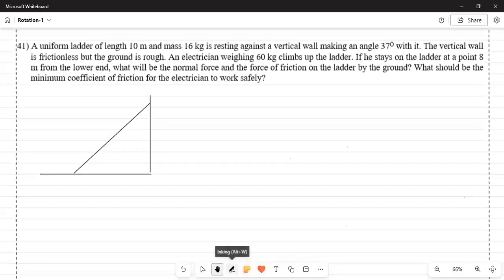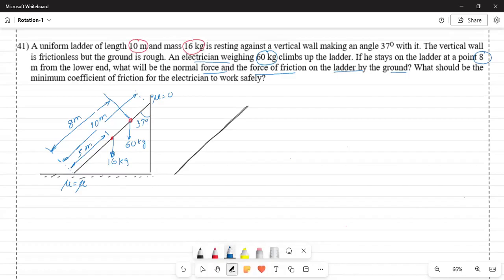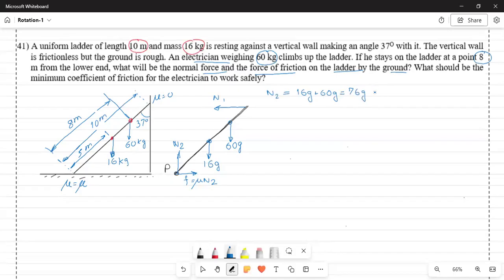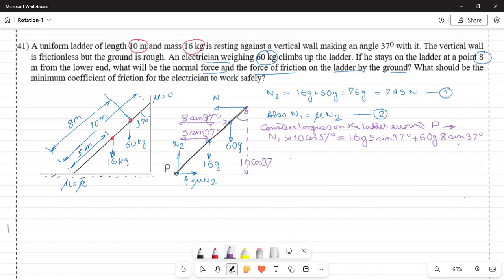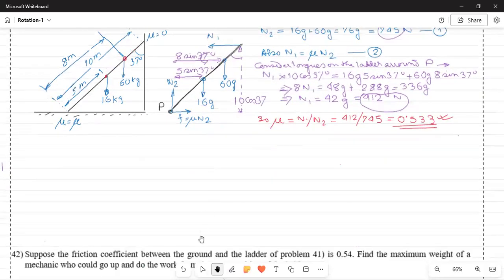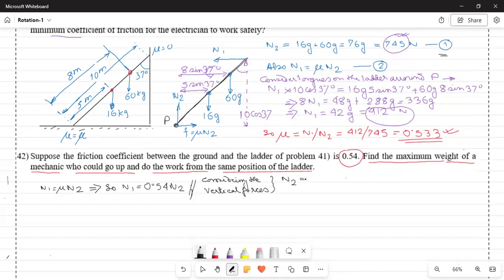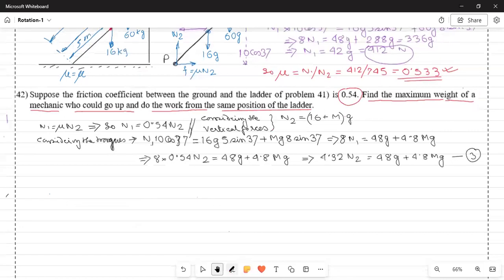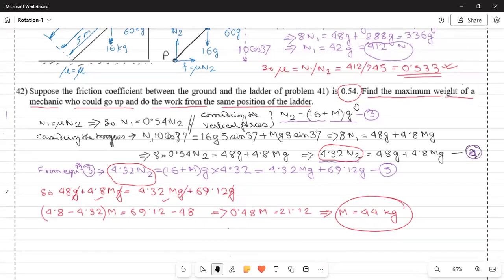H C Verma Rotation Prob-41, 42:A uniform ladder of length 10 m and mass 16 kg is resting against a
Solution H C Verma Rotation Prob-41, 42:
41) A uniform ladder of length 10 m and mass 16 kg is resting against a vertical wall making an angle 37O with it. The vertical wall is frictionless but the ground is rough. An electrician weighing 60 kg climbs up the ladder. If he stays on the ladder at a point 8 m from the lower end, what will be the normal force and the force of friction on the ladder by the ground? What should be the minimum coefficient of friction for the electrician to work safely?
42) Suppose the friction coefficient between the ground and the ladder of problem 41) is 0.54. Find the maximum weight of a mechanic who could go up and do the work from the same position of the ladder.